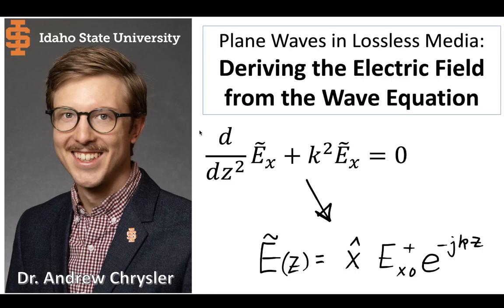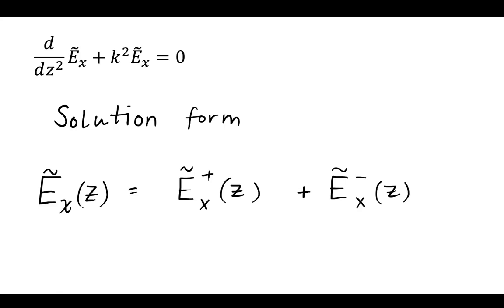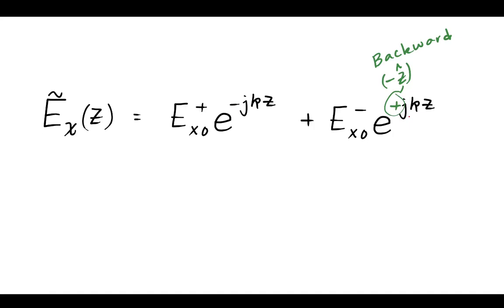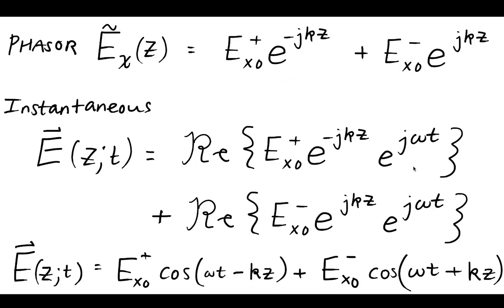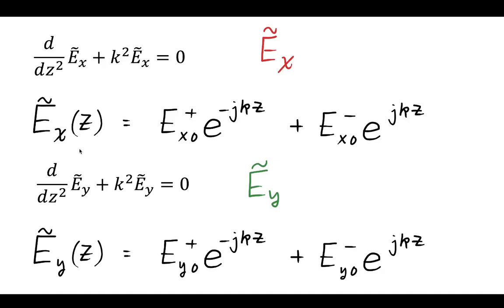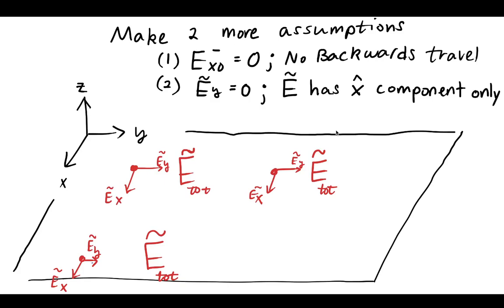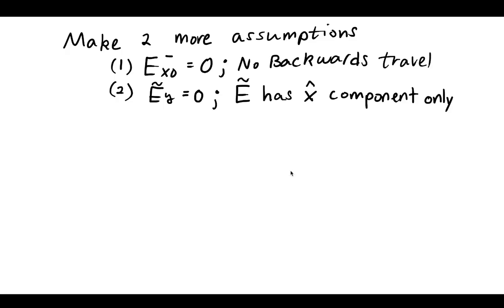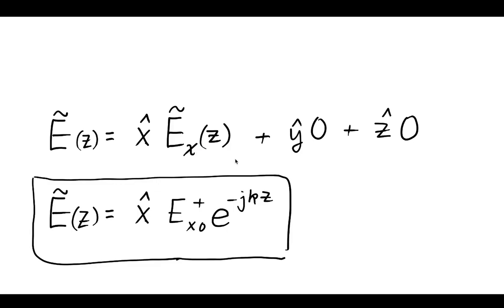Deriving the Solution for the Electric Field from the Wave Equation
Video 6 in Plane Wave Propagation series based on material in section 7-2 of "Fundamentals of Applied Electromagnetics", 8th edition by Fawwaz Ulaby.

Now that we have made a number of assumptions, simplifications, and preliminary work we can solve the wave equation for the electric field in single vector component. In our simplified case, this will be the total magnitude of the electric field.